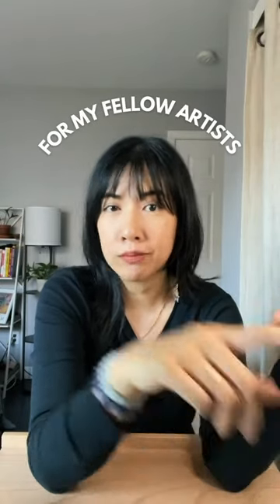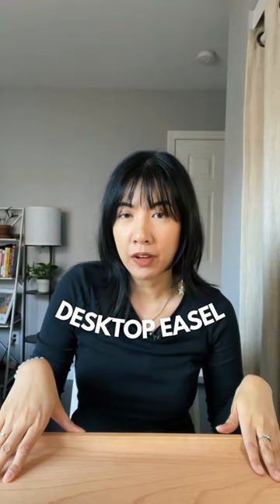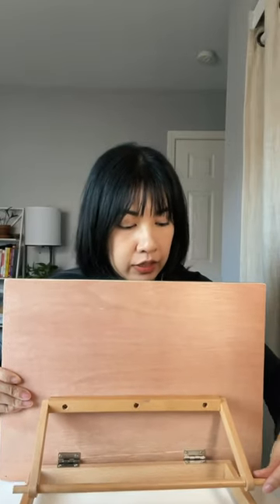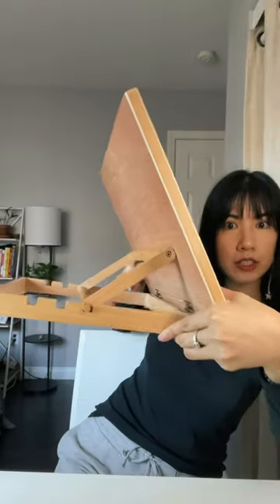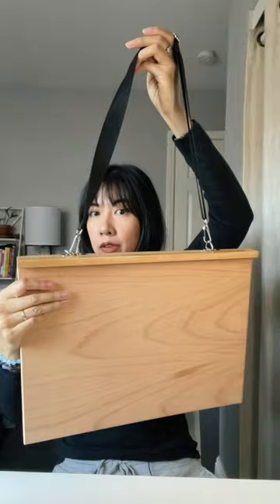If you're an Artist, this desktop easel is for you!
-I've linked all of my favorite art & office supplies, filming & editing equipment, organization, favorite books, etc.